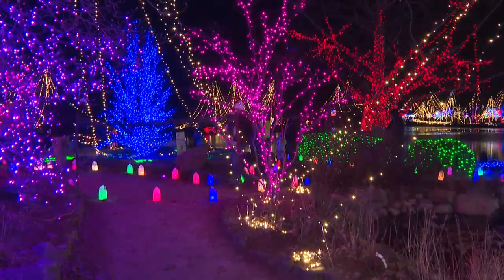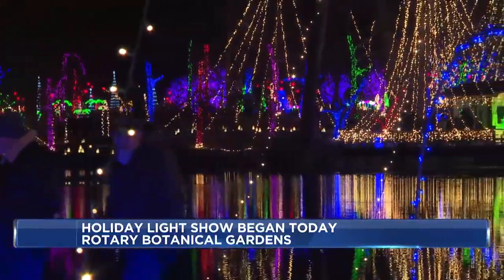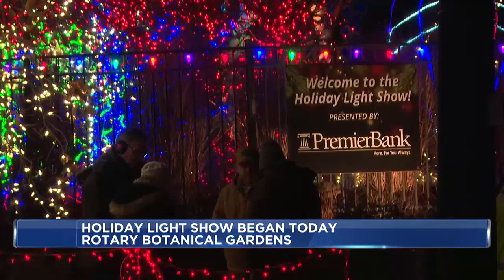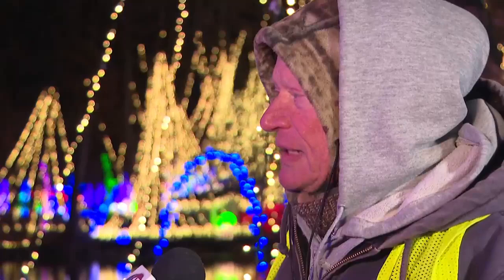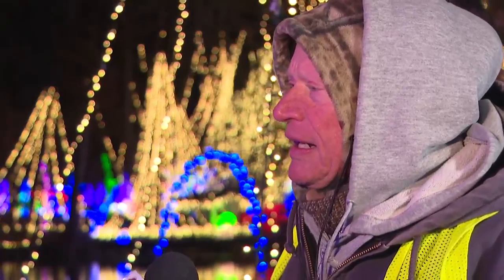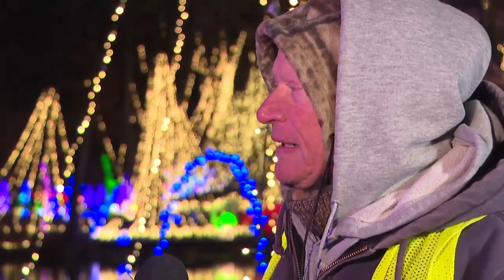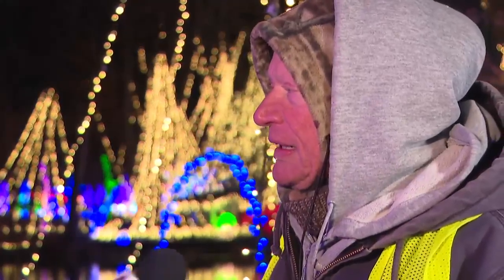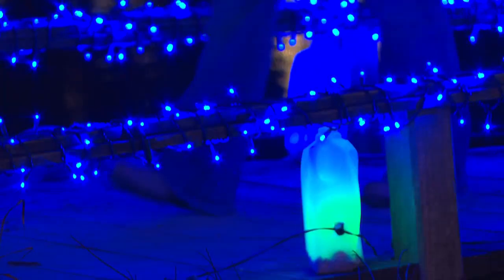Rotary Botanical Gardens Holiday Light Show kicks off Friday for the season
The Rotary Botanical Gardens Holiday Light Show in Janesville is back for the holidays.